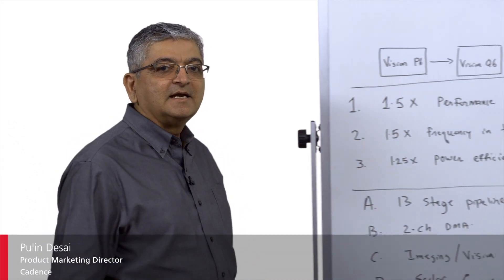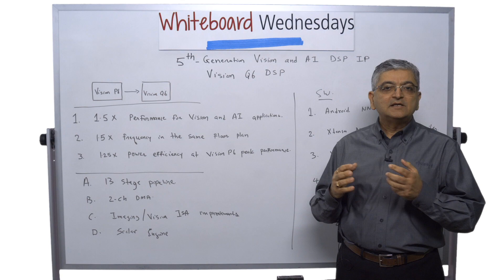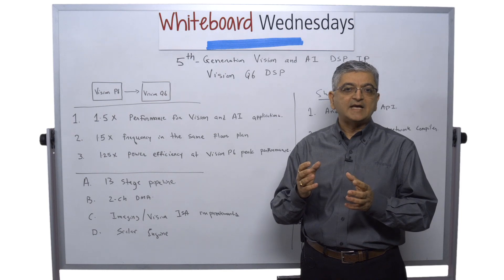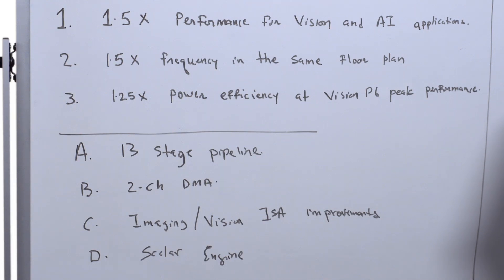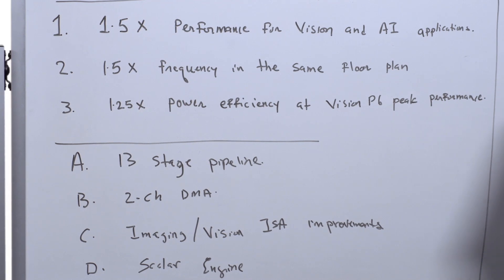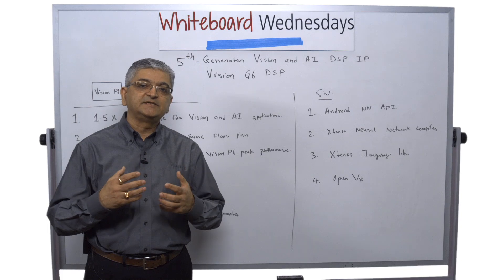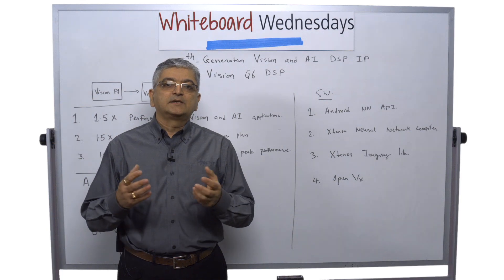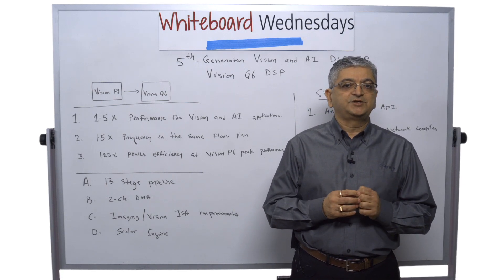Whiteboard Wednesdays - New Tensilica® Vision Q6 DSP for Vision and AI Processing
In this week’s Whiteboard Wednesdays video, Pulin Desai, discusses the features and benefits of the fifth-generation Tensilica Vision Q6 DSP used for vision and AI processing.